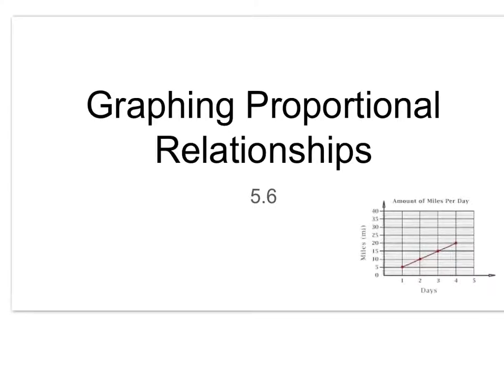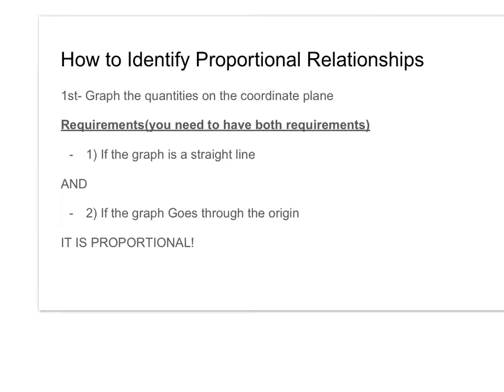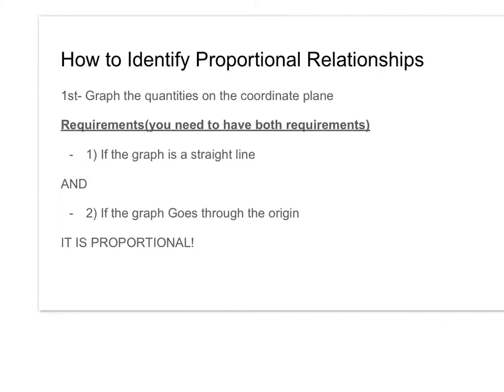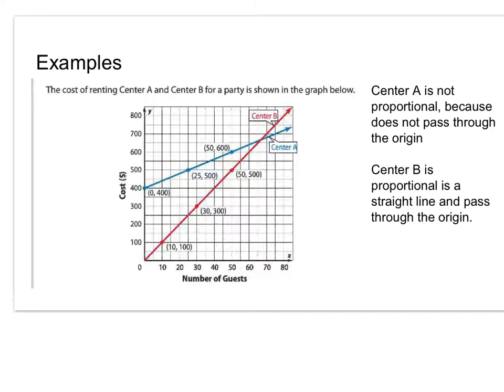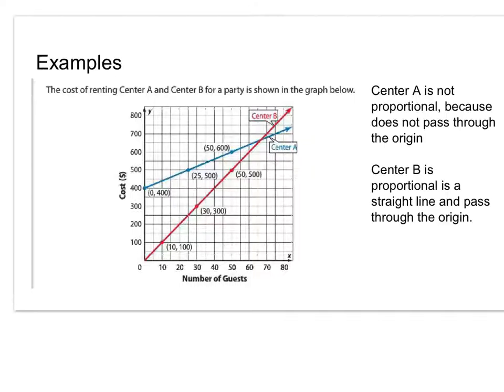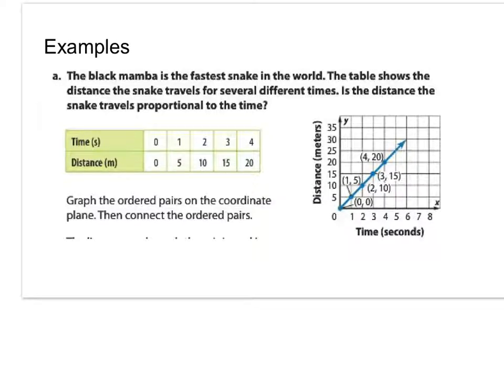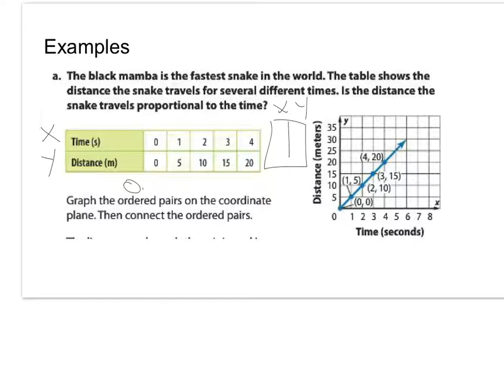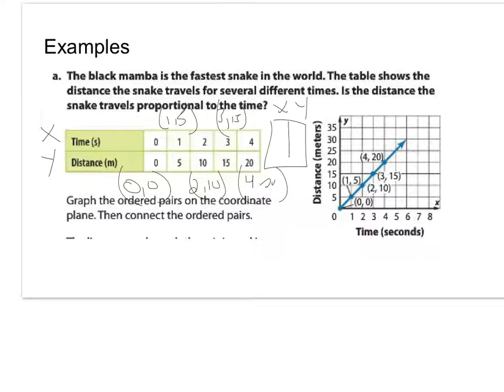7th grade 5-6 Graphing proportional relationships